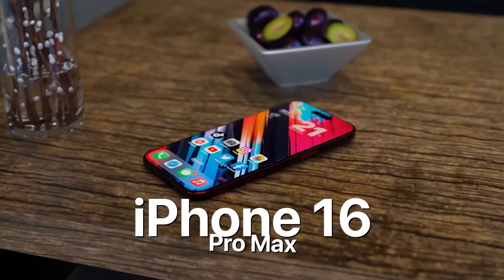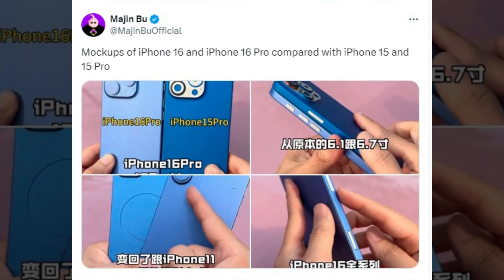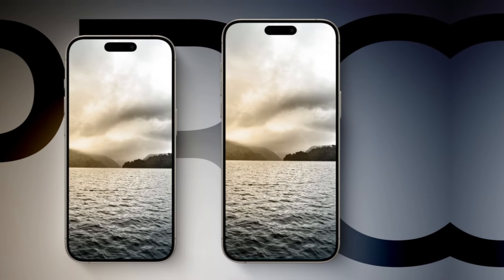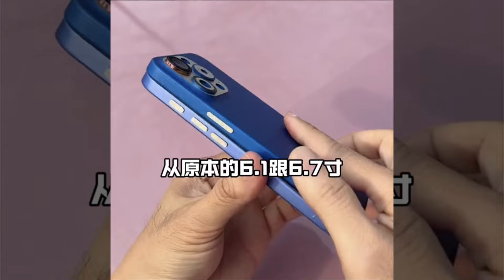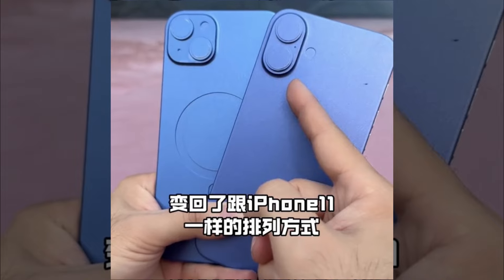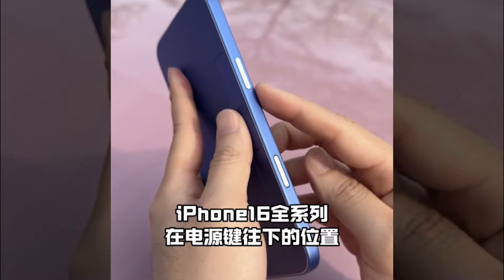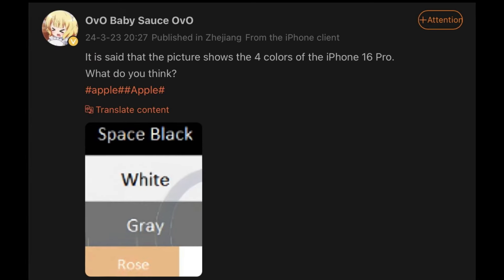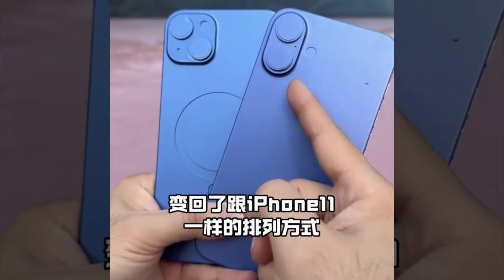iPhone 16 Pro Max - FIRST LIVE LOOK!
New leaks suggest that the upcoming iPhone 16 will be larger than the iPhone 15, with the Pro model having a 6.3-inch display compared to the 6.1-inch display of its predecessor. The Pro Max version will also grow from 6.7 inches to 6.9 inches. The design features a bigger Action Button and a slightly wider, slimmer, and taller body. The cameras will be realigned for a vertical orientation, enabling spatial video shooting. A Capture button for photography is rumored to be included, seamlessly blending into the sides. The Pro models will come in Space Black, White, Gray, and Rose colors. The lineup is expected to feature slimmer bezels, but we'll need more leaks to confirm.